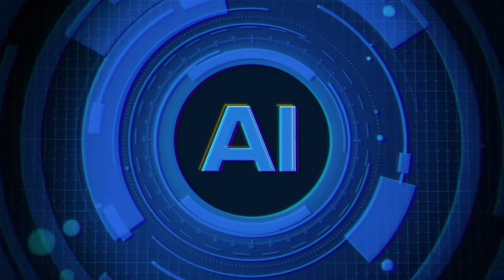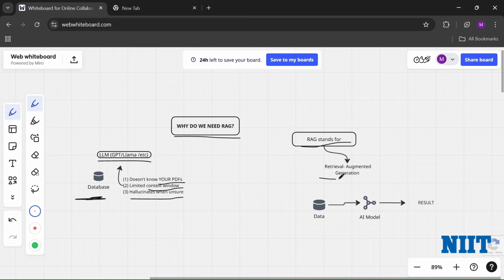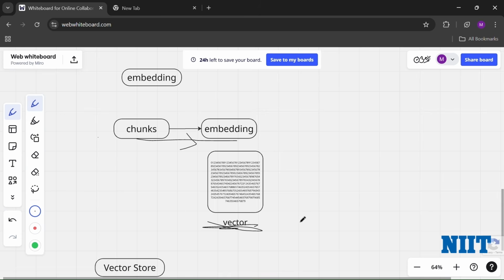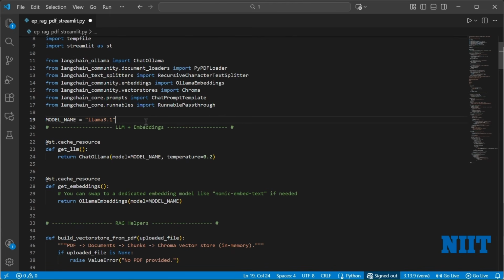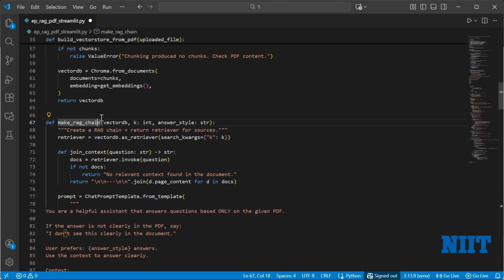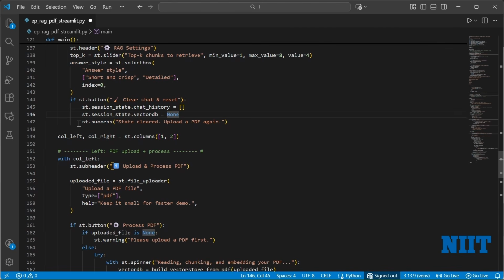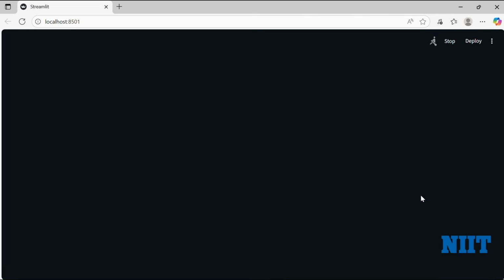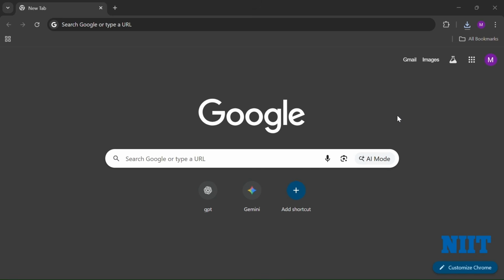LangChain Project 3: Build a Local PDF Chat (RAG) | Llama 3 + Ollama + ChromaDB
PDFs are where knowledge goes to die.
So in this episode of the LangChain Builder Series, we build a local RAG app that makes any PDF searchable and chat-ready — instantly.

You’ll upload PDFs, the app will read + chunk + embed them, store everything in ChromaDB, retrieve the most relevant sections, and then generate final answers using Llama 3 running locally via Ollama.

Private. Secure. Offline.
No cloud AI. No API keys. Just your documents + your machine.

What you’ll build + learn in this episode:
✔ A complete RAG pipeline with LangChain
✔ How to load PDFs, chunk content, and avoid messy retrieval
✔ Why embeddings improve search accuracy (and when they fail)
✔ How to store + query vectors using ChromaDB
✔ How LCEL manages retrieval → prompt → model flow cleanly
✔ How to connect retrieval results to Llama 3 locally
✔ A clean Streamlit UI for “PDF → chat” in one workflow

By the end, you’ll have a working document assistant that can answer questions from PDFs without sending your data anywhere.

⏱️ TIMESTAMPS / CHAPTERS
00:00 Why PDF chat matters (privacy + speed)
00:30 What we’re building: Local PDF Chat using RAG
01:15 The RAG pipeline overview (Load → Chunk → Embed → Store → Retrieve → Answer)
02:10 Setting up Llama 3 locally with Ollama
03:00 Loading PDFs in LangChain (document ingestion)
04:10 Chunking strategy (why it matters for retrieval)
05:20 Embeddings: turning text into searchable vectors
06:25 Storing vectors in ChromaDB
07:20 Retrieval: finding the right chunks for the question
08:15 LCEL flow: retrieval → prompt → model response
09:10 Streamlit UI: upload PDF + chat experience
10:15 Common failure modes (bad chunking, weak retrieval)

Want to build AI systems that can retrieve knowledge, take actions, and execute workflows end-to-end?

What’s the first PDF you’d want to turn into a chat (resume, research paper, contract, notes)?